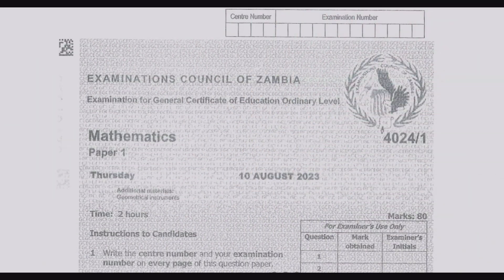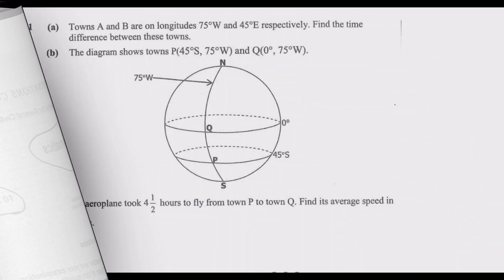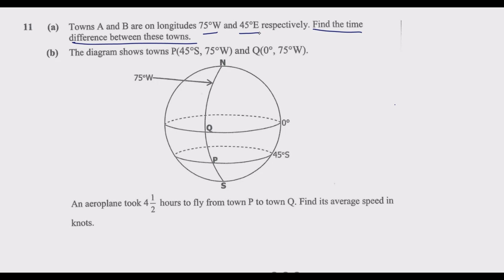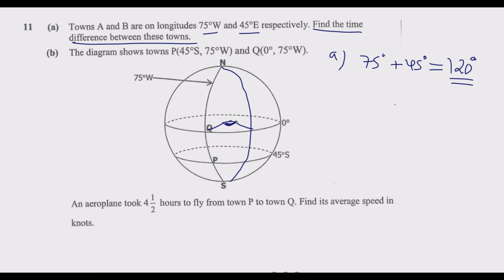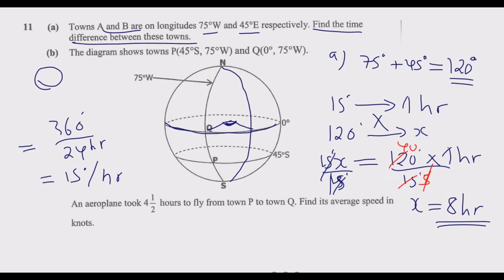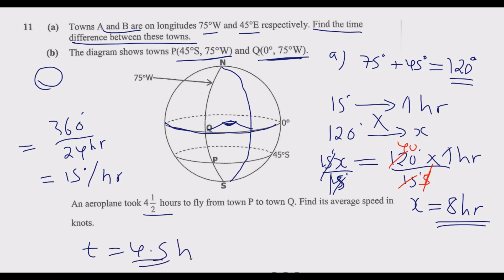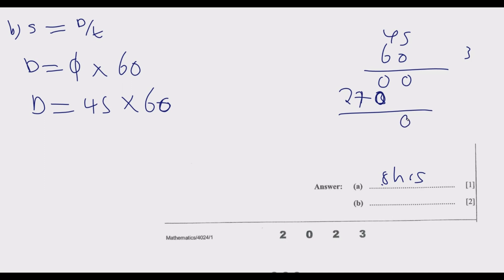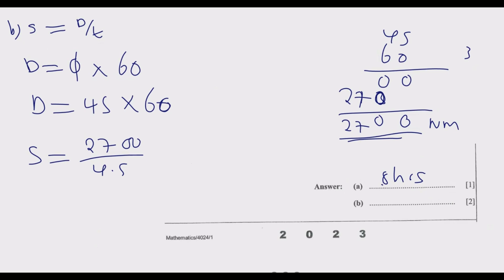2023 MATHEMATICS PAPER 1 SOLUTIONS Q11